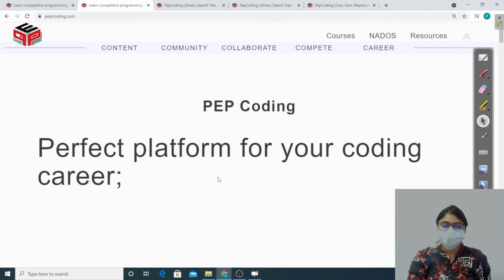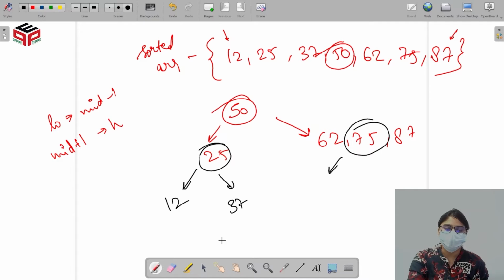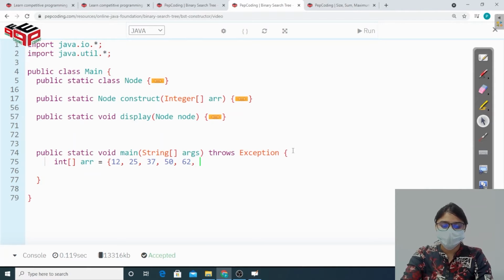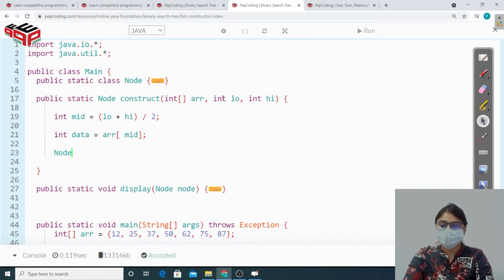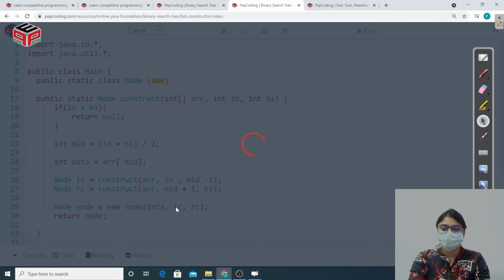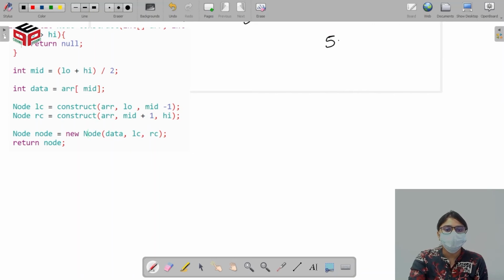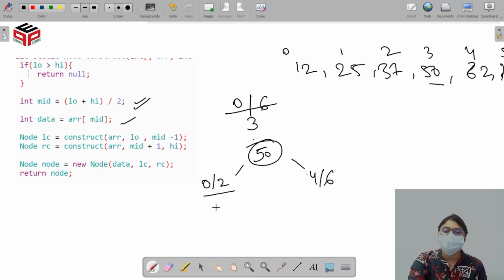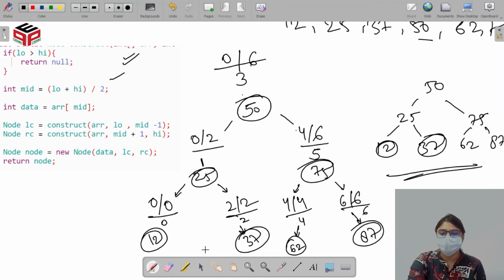Binary Search Tree- Constructor | In English | Java | Video_2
In this we will create a binary search tree.

Question Name:
Binary Search Tree Constructor

Used

TimeComplexity: O(N)